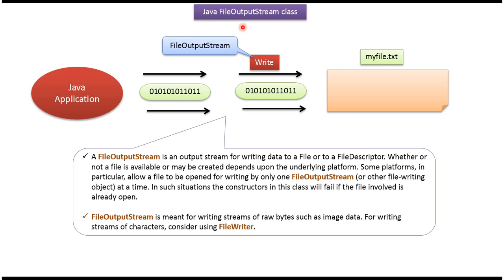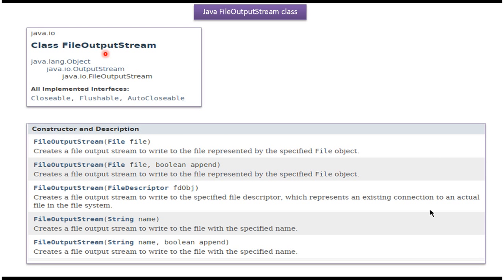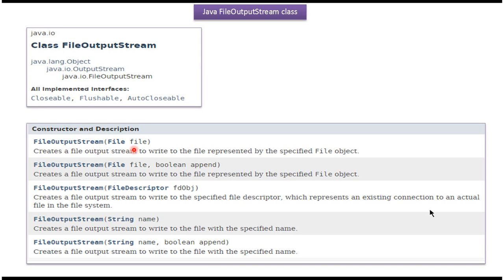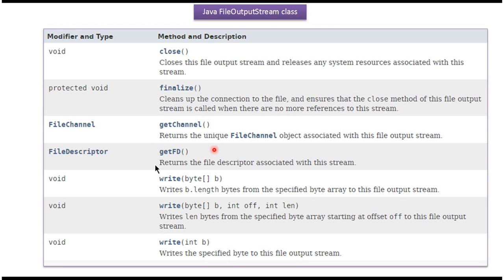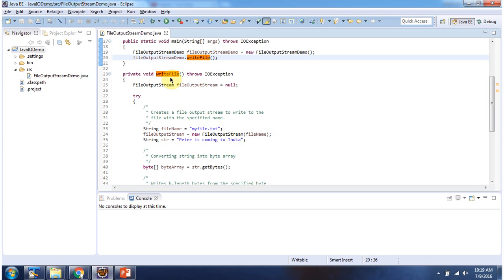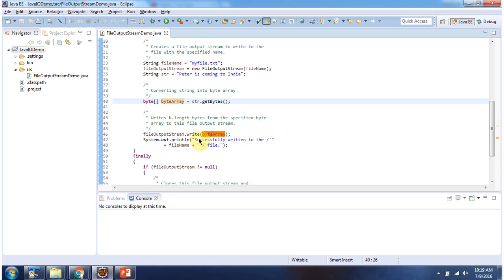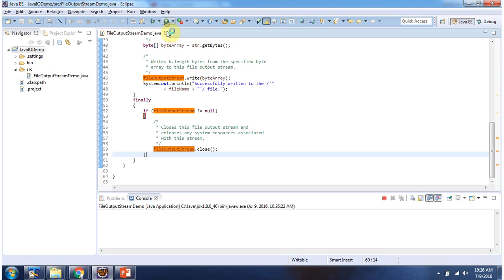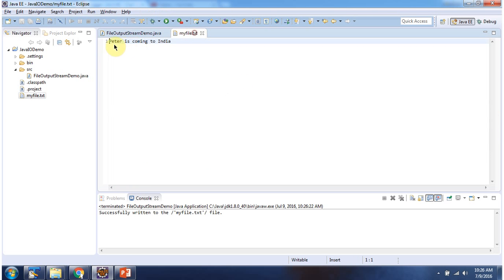What is FileOutputStream in Java? | Java IO | Java Tutorial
In Java, FileOutputStream is a class that allows you to write data to files as a sequence of bytes. This class is particularly useful when you need to write raw binary data, such as images, audio files, or any other type of non-text data.

Using FileOutputStream, you can create a stream connected to a file, which enables you to write data to that file. This class provides various constructors and methods to facilitate different ways of writing data to files.

In this Java IO tutorial, we'll delve into the FileOutputStream class, explaining its purpose, usage, and some common methods. By the end of this tutorial, you'll have a clear understanding of how to use FileOutputStream to write data to files in your Java programs.